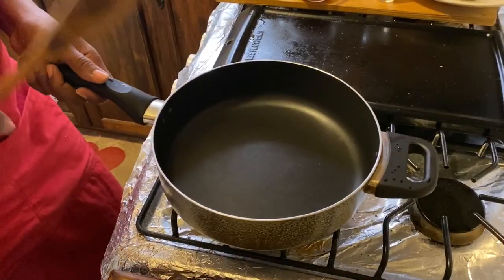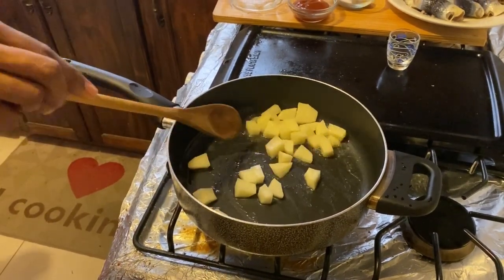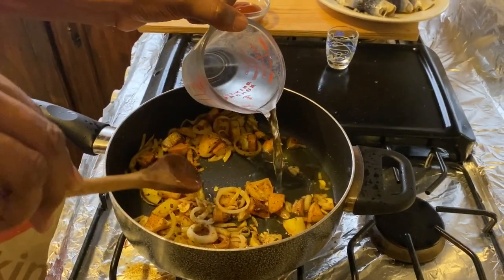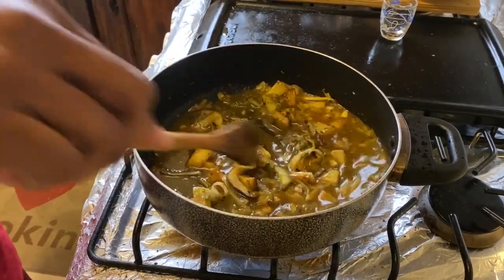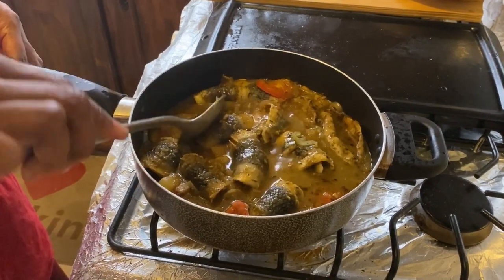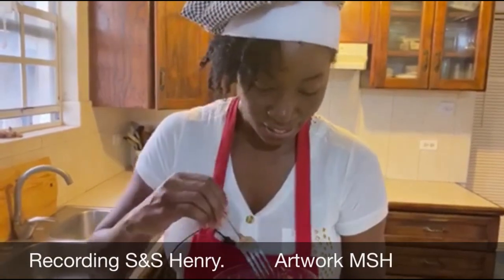How to make STEAMED FLYING FISH by Kelly Henry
Steamed Flying Fish is a succulent, delicious way to eat flying fish. Part of Barbados national dish, Steamed Flying Fish. Really easy to make, cooks in about 10 minutes.
website kellyskuisine246.com for practical kitchen gadgets